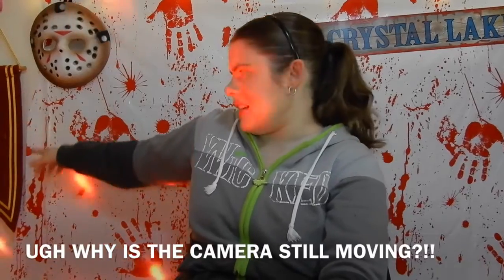REACTING TO THE ORIGINAL FRIDAY THE 13TH TRAILER [FRIDAY THE 13TH WEEK] 👻